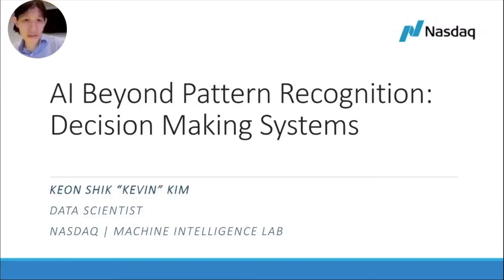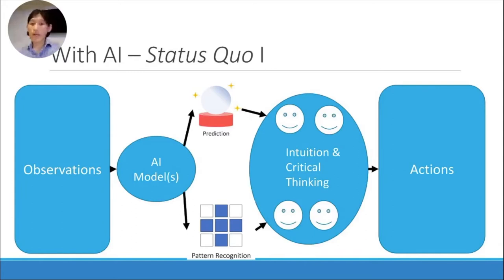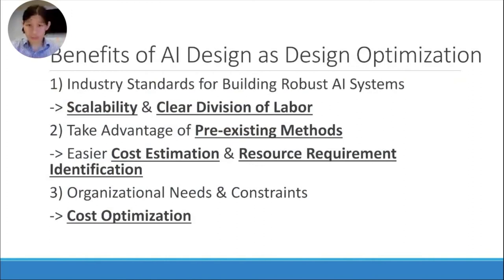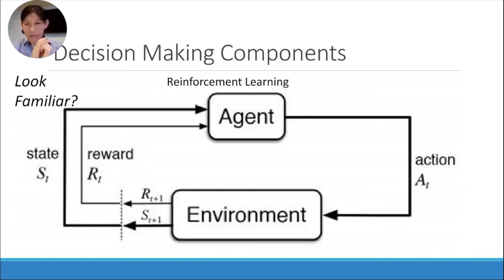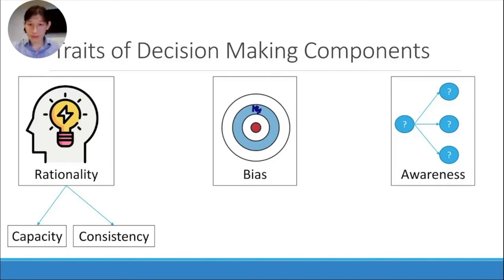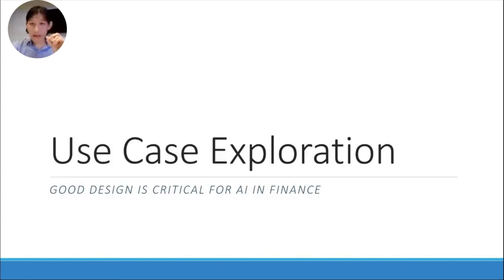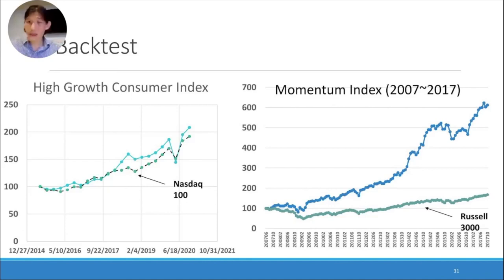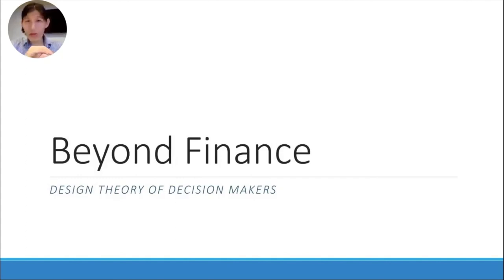AI Beyond Pattern Recognition: Decision Making Systems | Kevin Kim, Nasdaq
Kevin spoke with us at the AI in Finance Summit in April 2021 as part of the AI Applications Virtual Summit. Keep an eye out for the RE.WORK's upcoming events

While machine learning and artificial intelligence technologies are now advanced enough to outperform humans in variety of tasks, how we make decisions with models varies by practitioner. Reinforcement learning is promising but it is limited to adversarial settings; or, in vernacular, situations where decisions directly impact the environment. Without figuring out how AI systems can make good decisions in environments they cannot influence, we may forever be stuck in a limbo of pattern recognition, prediction, and analytics. What if we can develop a “theory” of AI decision making? Can we view different decision making situations as a set of engineering systems? Can we define key components of an AI decision maker? Answering such questions would enable us to design AI systems in a modular fashion much like how we design many industrial goods like cars. We may even be able to develop industry standards and manuals on how to design AI decision makers. Using actual use cases and other potential real-world applications in both financial and non-financial settings as examples, a systems view on decision making AI systems is proposed. Furthermore, ways to design and build such systems are explored.

Key Takeaways:

1) AI systems are far more valuable making decisions than making simple predictions and pattern recognitions

2) We need a “theory of design” for AI decision making systems: For AI to become a trusted part of decision making both in and out of industry, we need to understand and generalize components of AI systems and define what it means to be “robust”.

3) This starts with looking at actual use cases, identifying similarities, and quantifying key parameters – so we may use standard design techniques to design AI systems.

Video Chapters:

00:00 Use cases, decision makers and human being
04:01 Data scientist, benefit and designer
05:43 Reinforcement learning, perception and model
08:26 Trait, constraint and rationality
10:44 Portfolio optimization, index and variance
14:19 Finance, poker and hierarchy
18:25 Model, future and wrong way